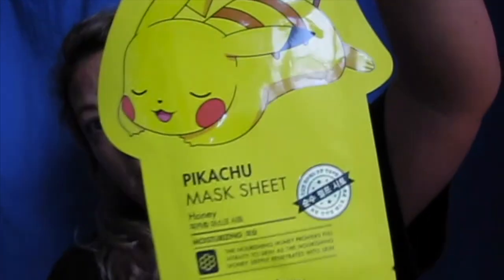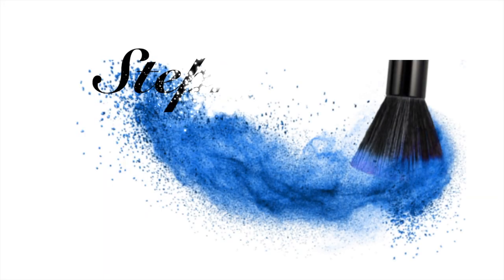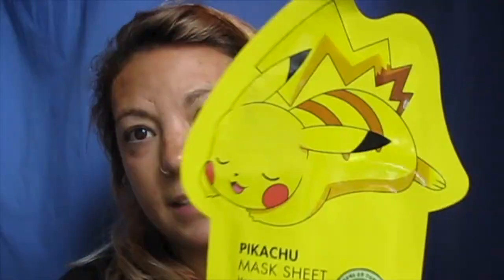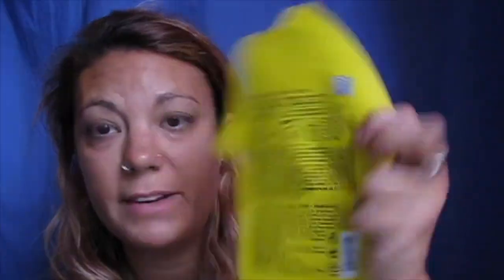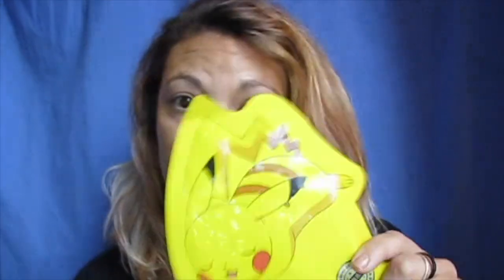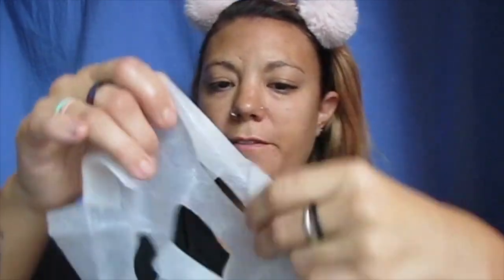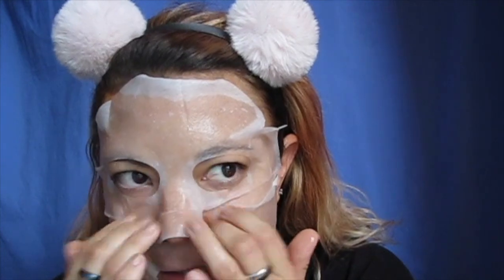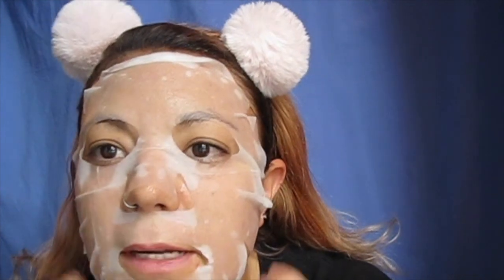PIKACHU sheet mask review/Pokemon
Hey guys so here is a new face mask review. this one is the  Pokemon, Pikachu  face mask.
I really liked this mask. I have had any problems from using this mask. Normally I get a small break out or something similar. this mask didn't do anything like that. I was great and my face feels nice and hydrated.